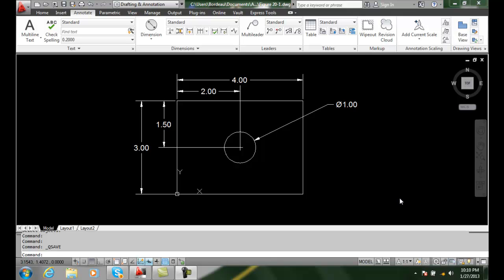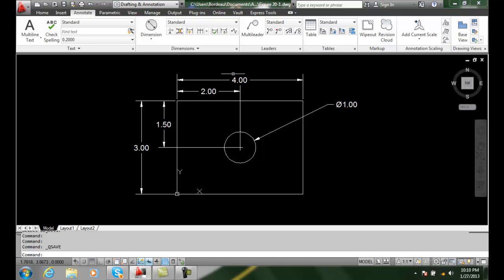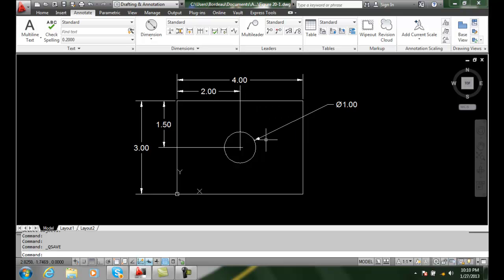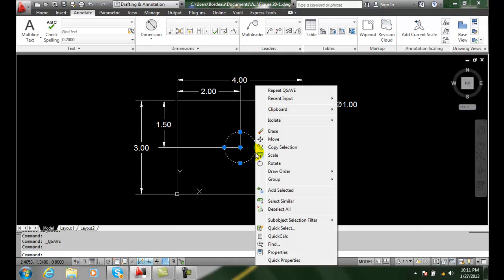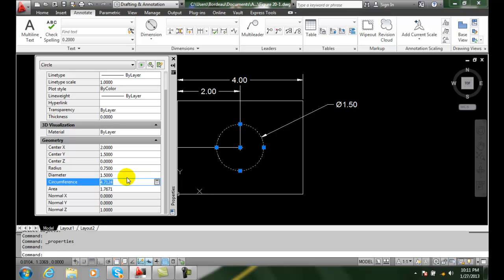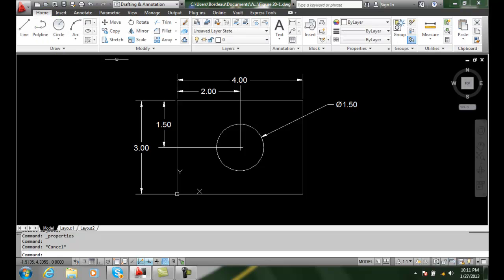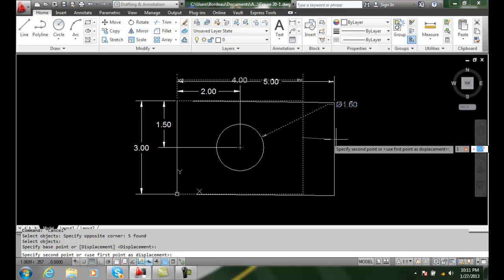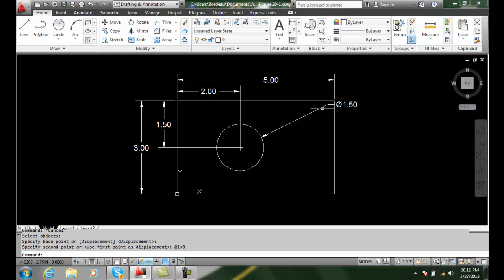AutoCAD II 20-1 Associative Dimensioning